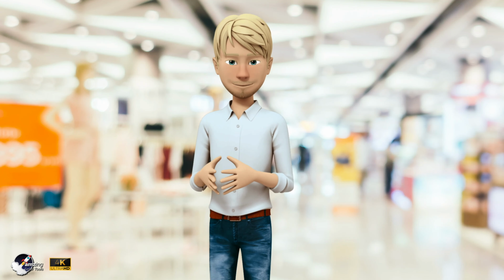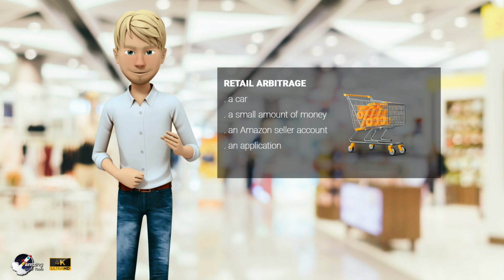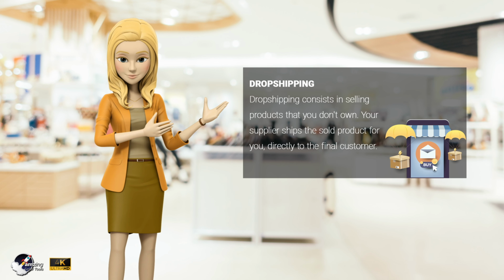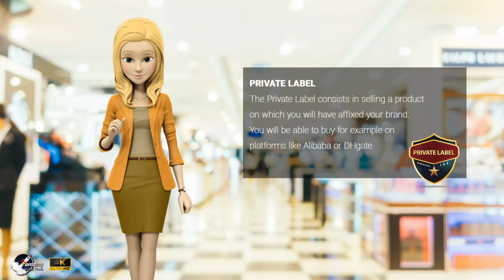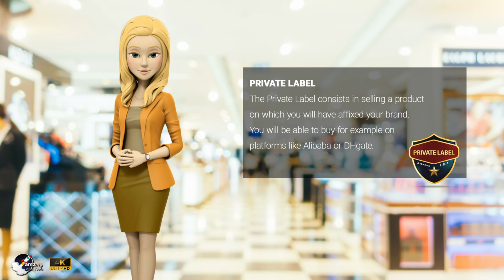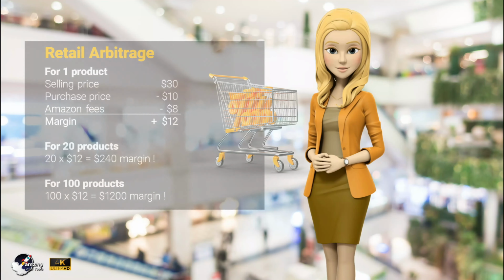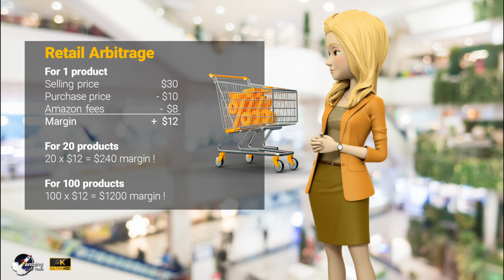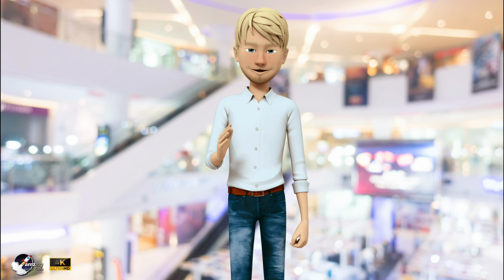🛒 SELLING ON AMAZON with RETAIL ARBITRAGE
🛒 HOW TO MAKE MONEY ON AMAZON WITH RETAIL ARBITRAGE?
You too want to start selling on Amazon FBA. But you don't know where to start yet. Your budget doesn't allow you to start selling online yet. Retail Arbitrage is the best way to get started on Amazon. Retail Arbitrage does not require a lot of capital to get started. In this video we will learn what Retail Arbitrage is, and what steps you need to take to start your business on Amazon FBA.

Amazon FBA Mastery Training PREMIUM ★ By Just One Dime ★

Amazon FBA Mastery Training BASIC ★ By Just One Dime ★
► For only $997.00! (Basic version)

★★★★★★★★★★ VIDEO PLAN ★★★★★★★★★★

★★★★★★★★★★ VIDEO DESCRIPTION ★★★★★★★★★

Retail Arbitrage is a sales model, which consists in taking advantage of the price difference between two markets, to create a margin. This is what is called reselling. This sales model is probably the simplest and most popular. It is a viable economic method for all types of sellers, beginners or experienced.
In this new video we will see, how Retail Arbitrage works, what are the other online selling models, if it is easy to make money with Retail Arbitrage, and what are the advantages and disadvantages, of this selling method on Amazon FBA.

Retail Arbitrage involves buying products at low prices from a retail store near you and reselling those same products at a higher price on Amazon to make a profit. You'll have to identify stores that are selling off, destocking, in very large quantities, to resell them to individuals at attractive prices. This is a hunter's activity, always on the lookout for opportunities to maintain and develop your business on Amazon.
This sales technique can be very profitable, and can allow you to make a stable income.